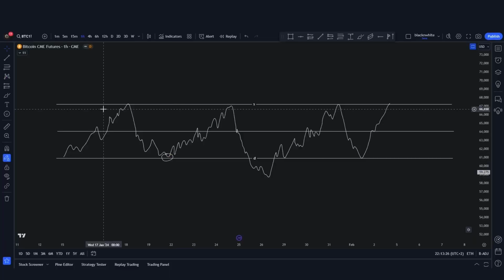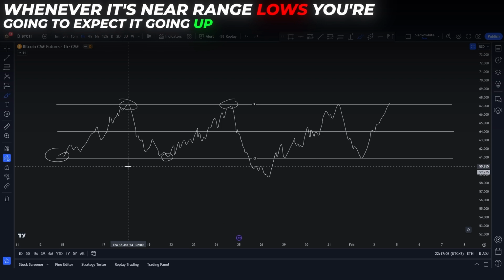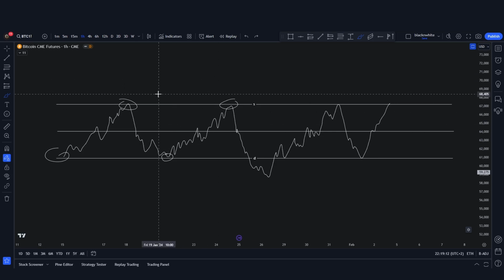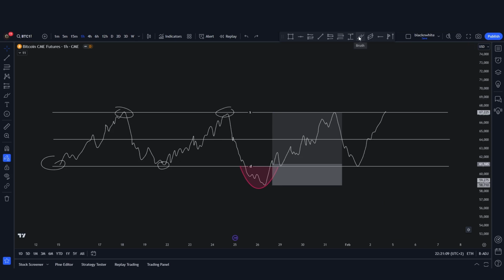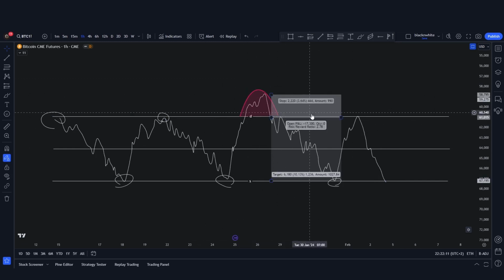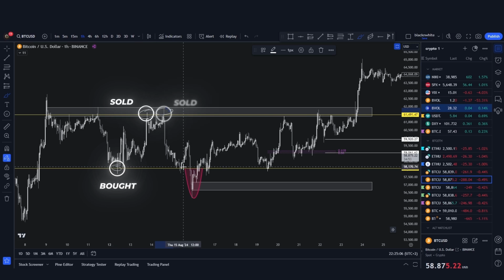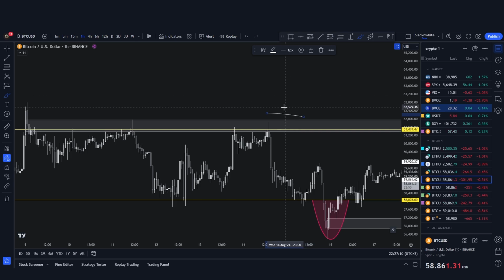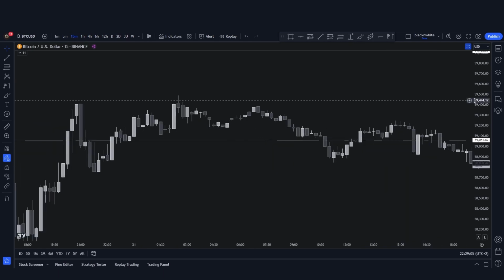90%+ WINRATE Beginner Crypto Strategy...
90%+ WINRATE Beginner Crypto Strategy...

In this video, I explain how to trade ranges in technical analysis, a method that has helped me achieve a 90% win rate in the past month.

I cover key concepts such as identifying range highs, lows, and mid-ranges, and how to use supply and demand levels to make high-probability trades.

I also introduce the concept of deviations, how to set proper stop losses, and how to effectively trade in low volatility markets.

This is a strategy that can work on multiple timeframes, from hourly to daily charts.